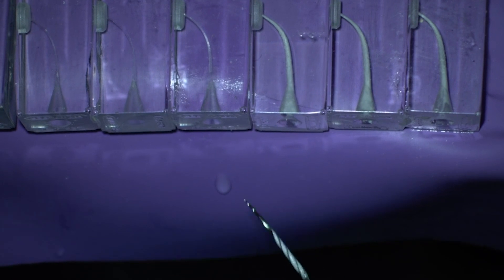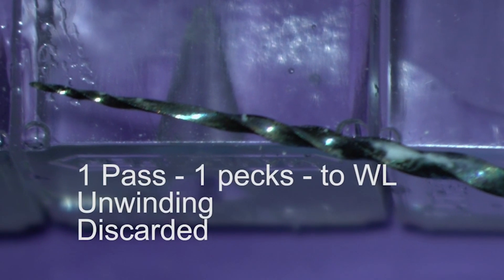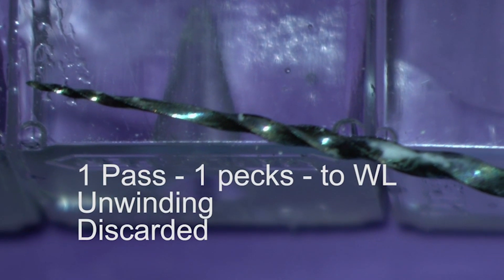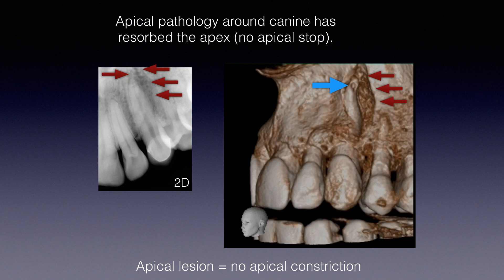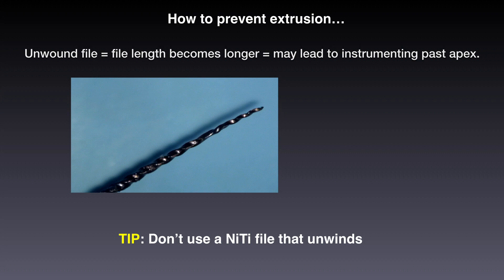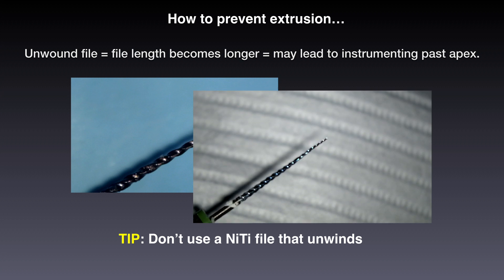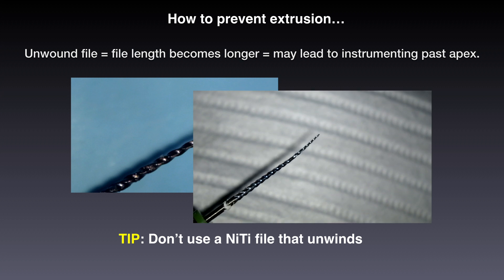The effects of unwinding files on obturation and outcomes | Dentsply Sirona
Dr Manor Haas reviews the potential consequences of files that unwind on the procedure and ultimate outcome.